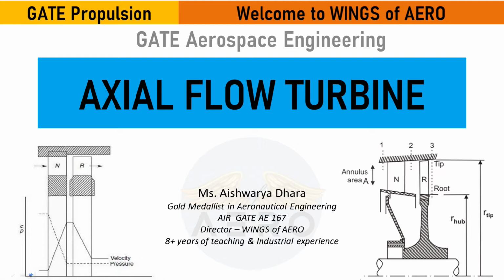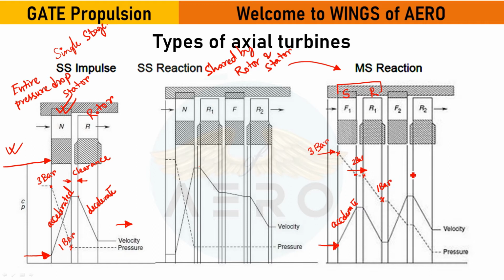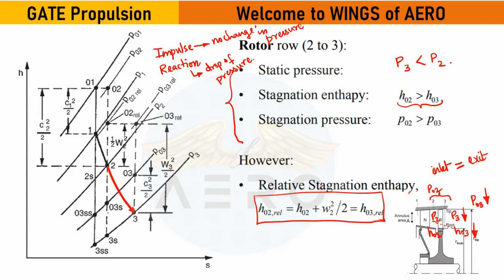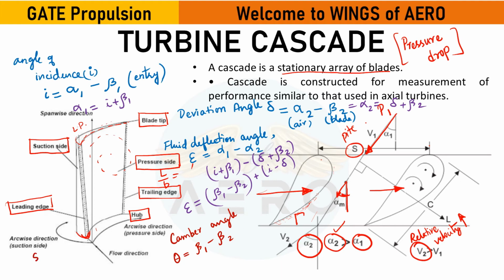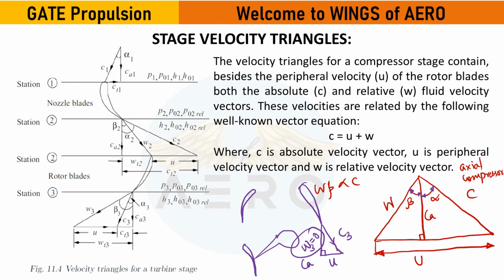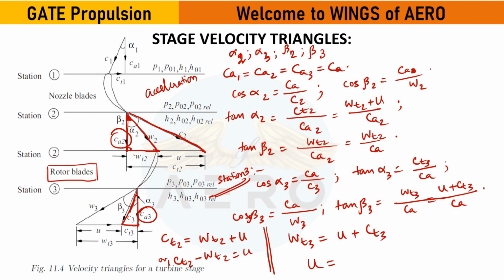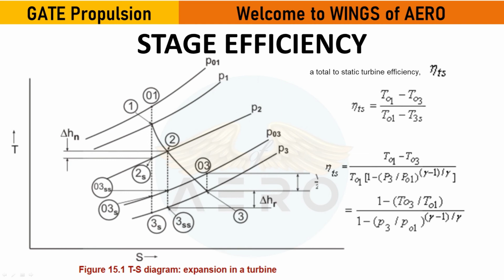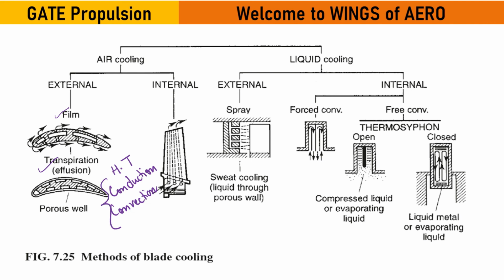Axial flow turbine || GATE Propulsion Topicwise || Aishwarya Dhara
This video will provide you the complete concept of axial flow turbine